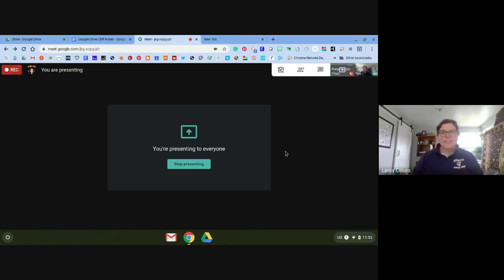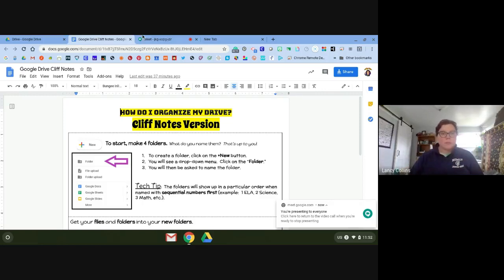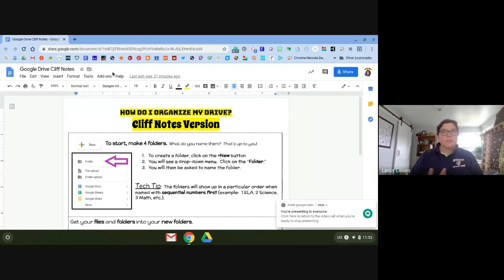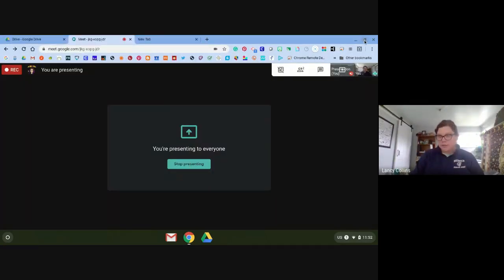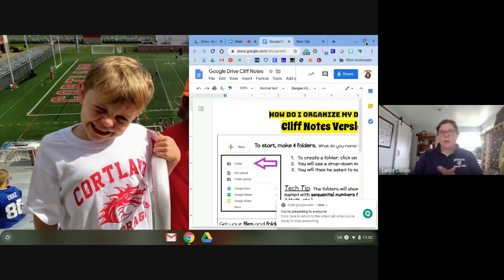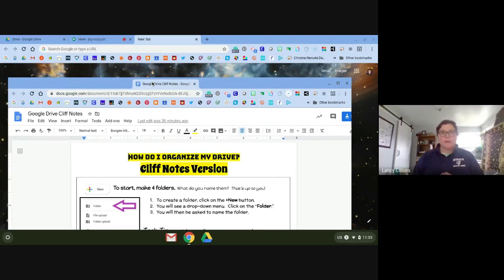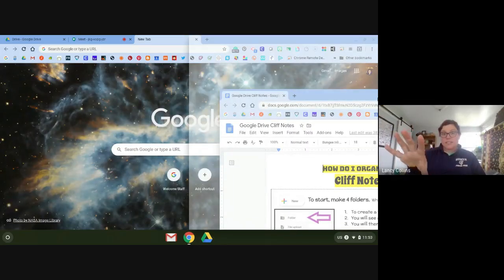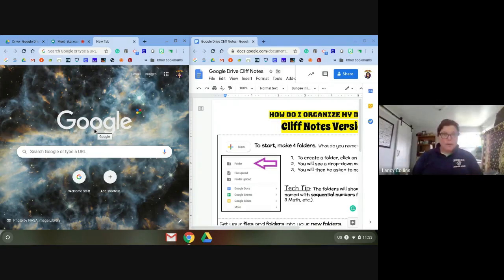Side by side screens on Chromebook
How to make your Chromebook have a split-screen